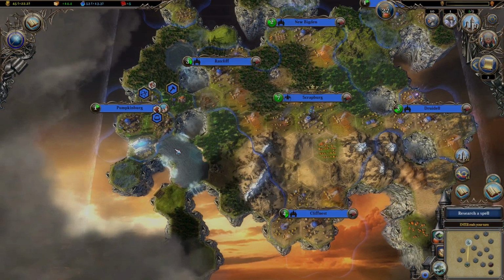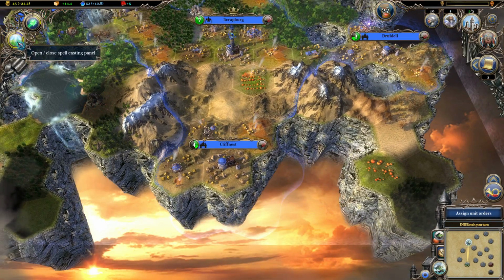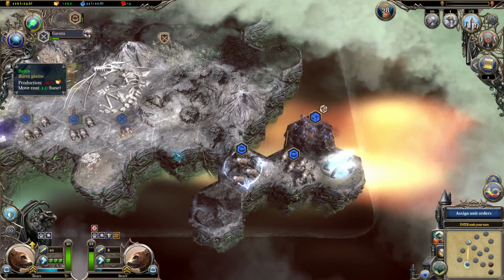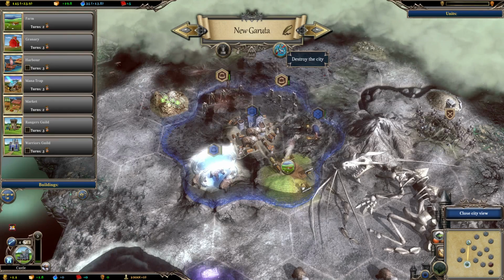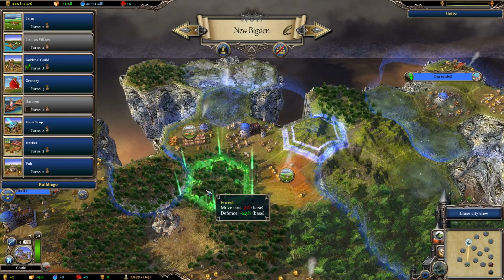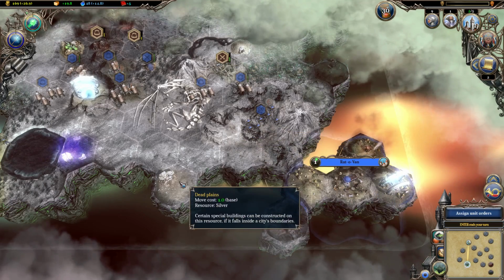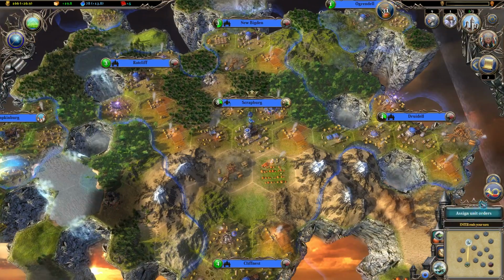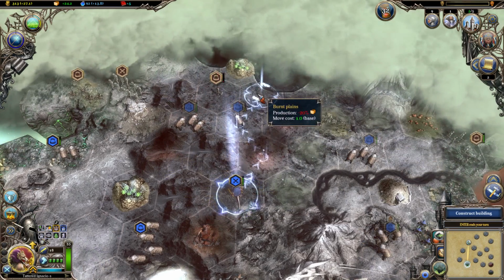Warlock 2 Beta Gameplay Lets Try 6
Let's try Warlock 2: The Exiled!  This is a beta version of the game that is set to release on April 10th, 2014.  This is a short sample of the game and not a complete let's play.  The game may change between now and then and this let's play is simply about experiencing the game in its current form :)